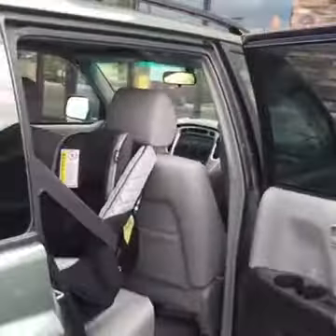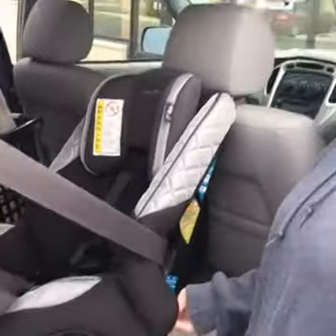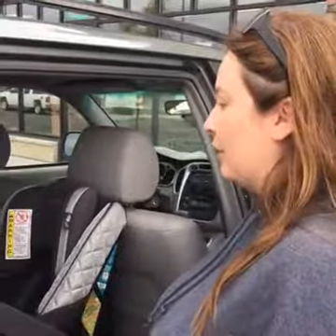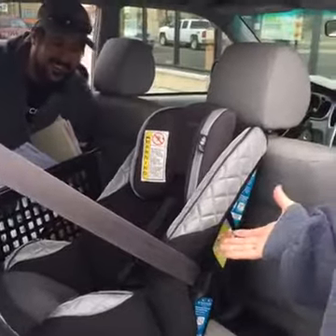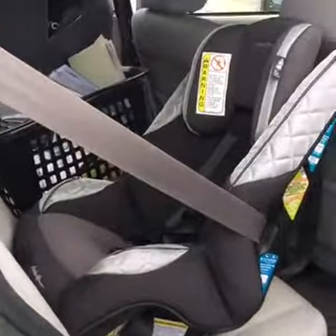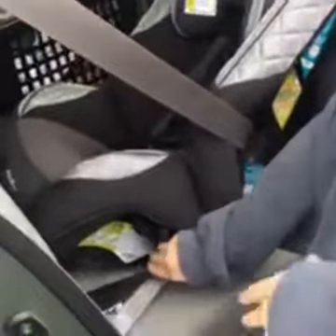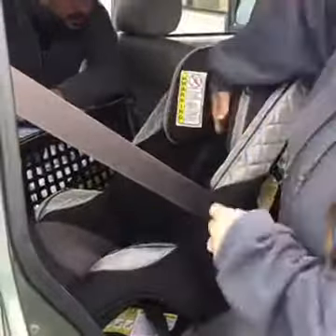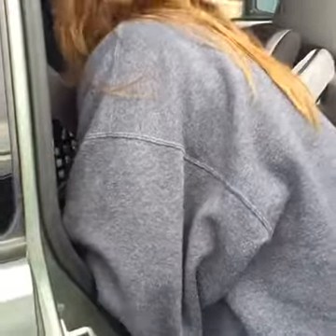Carseat Clinic Pt. 1